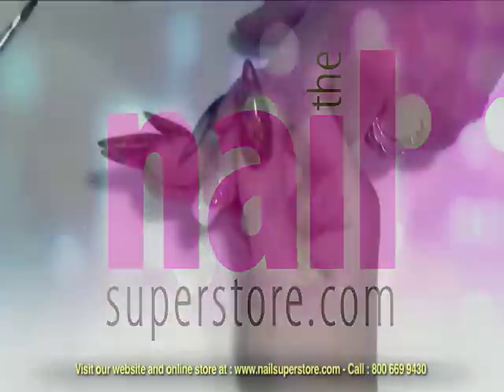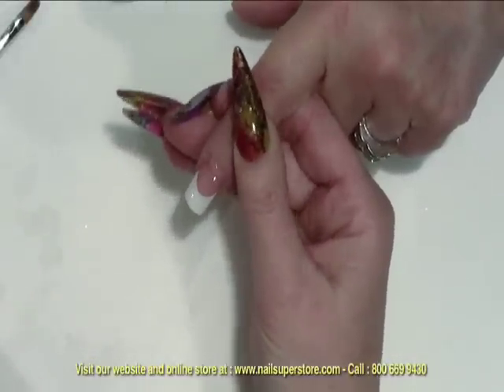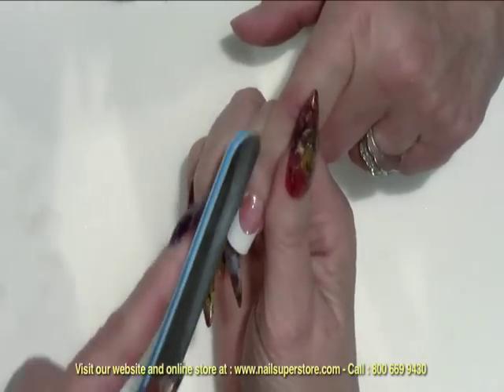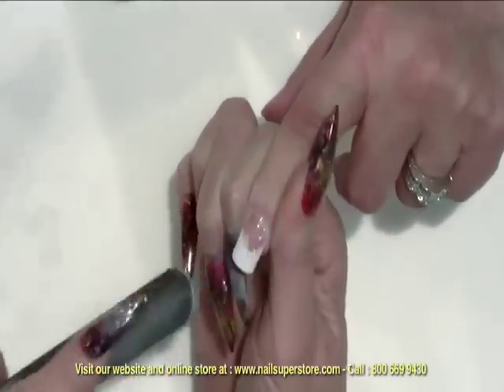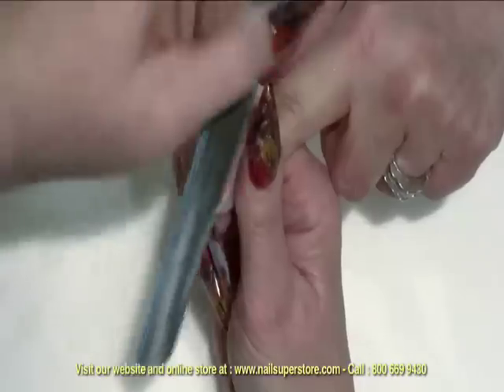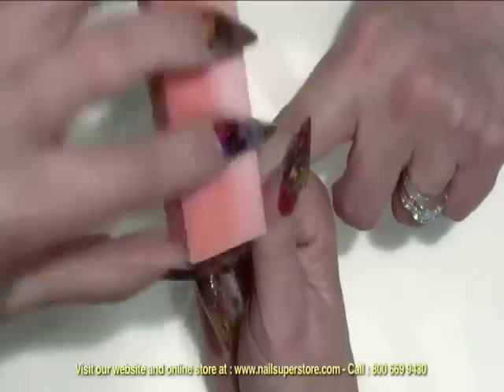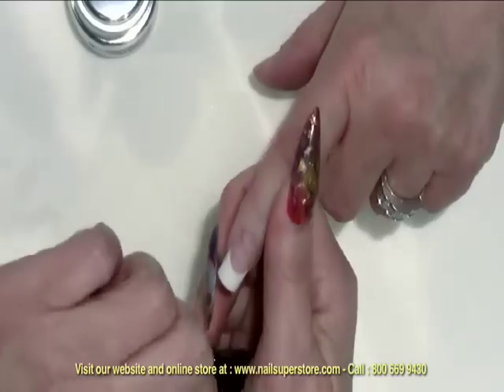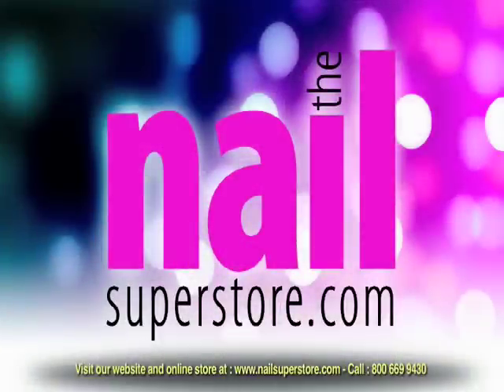Gel Nail Overlay Part 4 - on French Nail Tips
This video shows you how to create beautiful natural looking nails using our Artisan u Control builder gel which is thicker, self-leveling UV gel builder especially formulated for easy control and permanent shine.